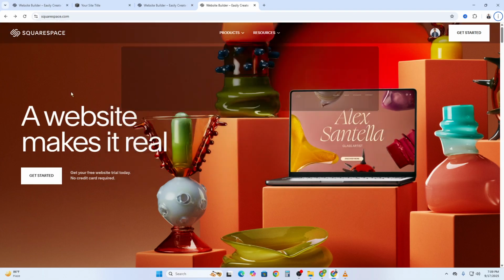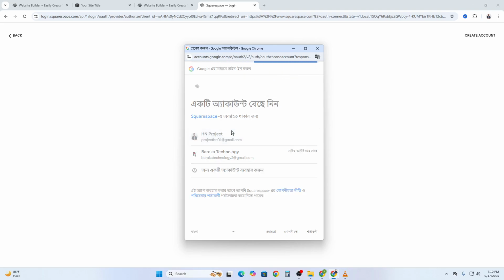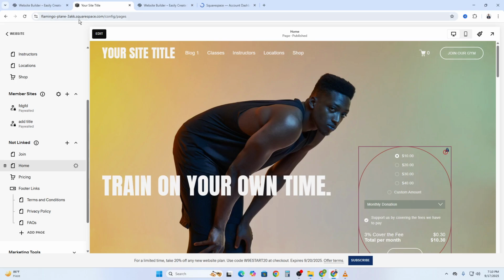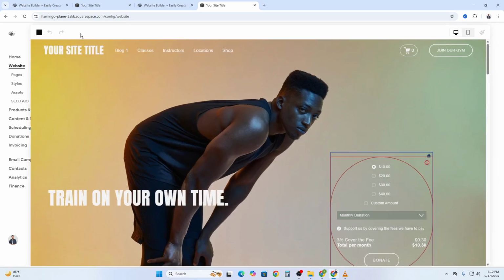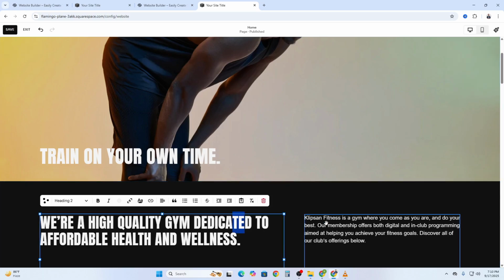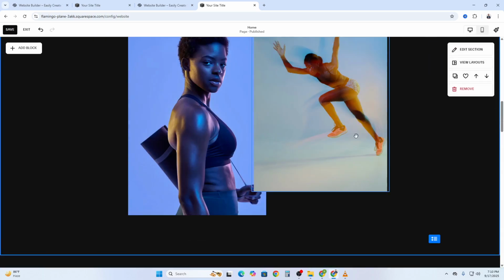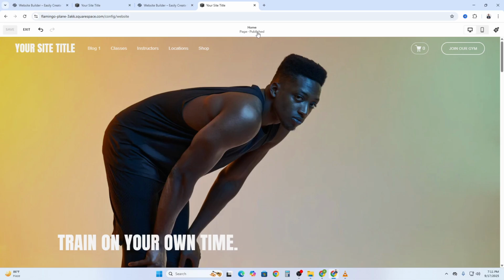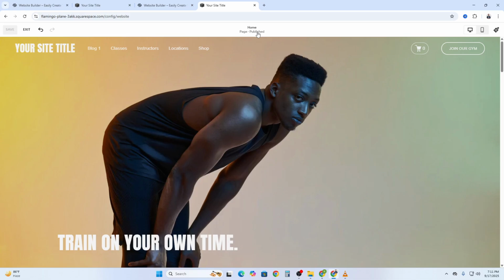How to Publish Your Squarespace Website Full 2025 Guide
In this video kw in first sentence, you’ll learn how to publish your Squarespace website and make it live for the world to see. This full 2025 guide covers everything from finalizing your content to connecting a domain and going live with confidence. Perfect for beginners and anyone ready to launch their Squarespace site!